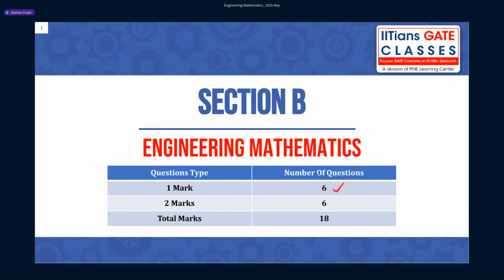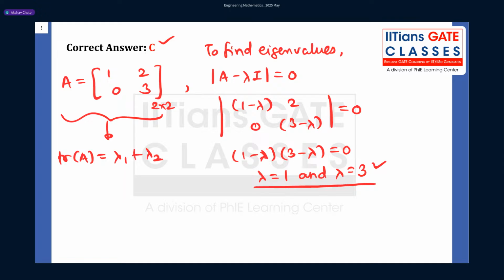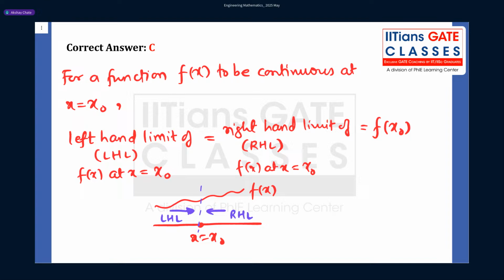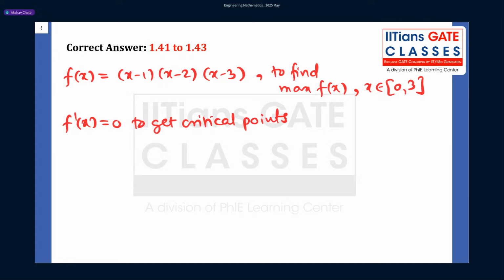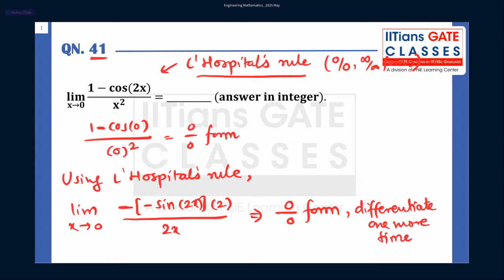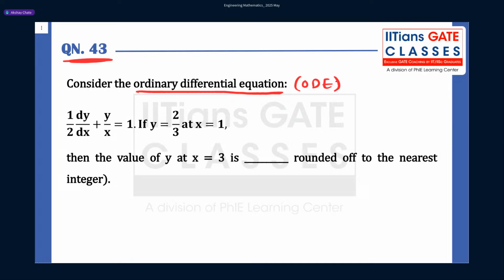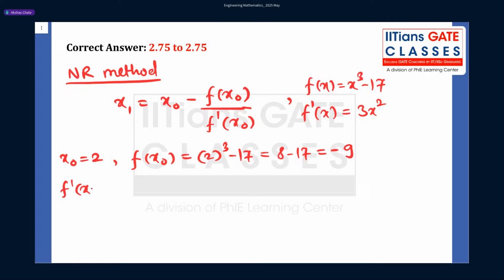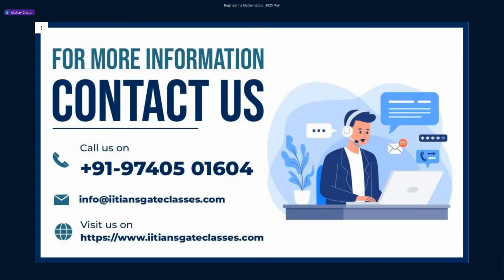GATE 2025 Aerospace Engineering Paper Solution | Engineering Mathematics | GATE AE Preparation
✅Salient Features
Regards,
Team IGC

🏆 GATE Result 🏆